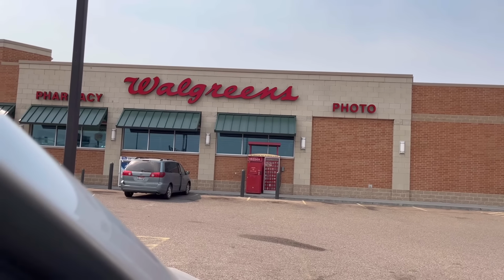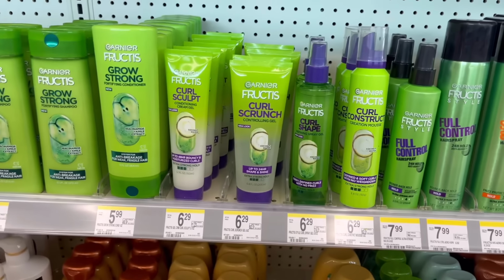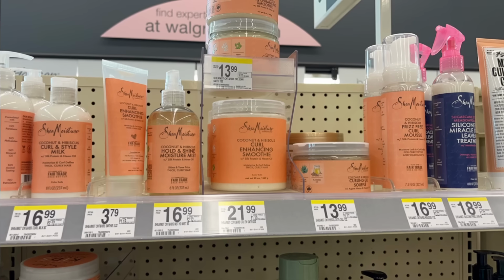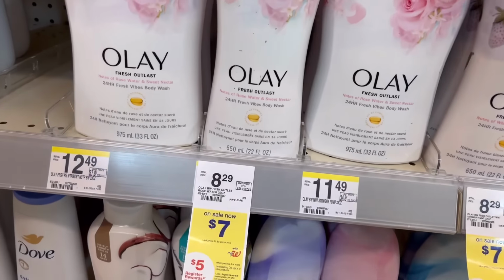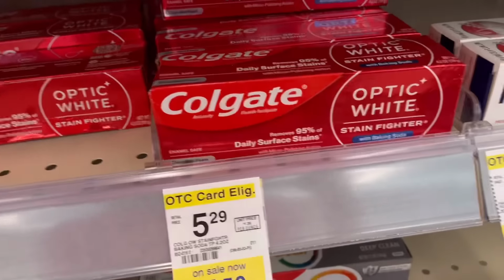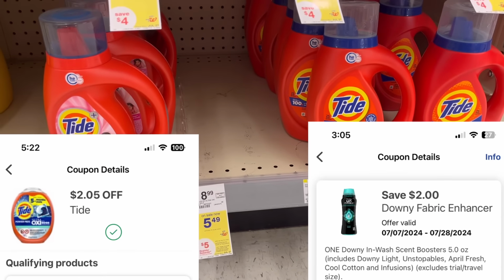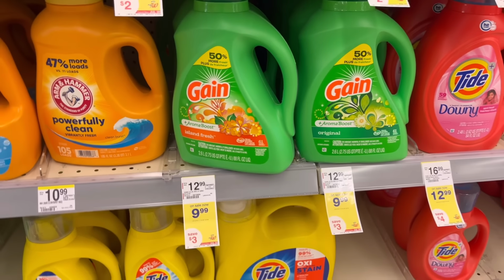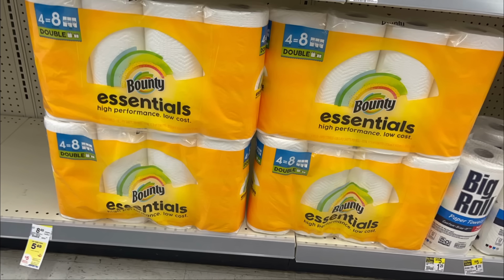Deals are on 🔥🔥 @ Walgreens || 7/21-7/27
A lot of deals this week at wags. Make sure you clip your coupons and check out some rebates as well to maximize your savings.

Check out Fetch Rewards. It's a free app that turns grocery receipts into rewards. Just scan any grocery receipt, and earn points towards awesome rewards. You'll earn at least 1% on all listed brands and products, and gain access to exclusive offers that earn you even more points. No more entering codes, completing tasks or jumping through any hoops! Just scan your grocery receipt, and get rewarded.

Checkout 51 App